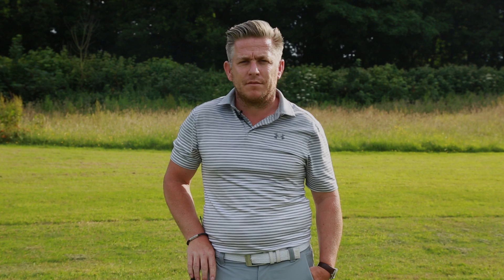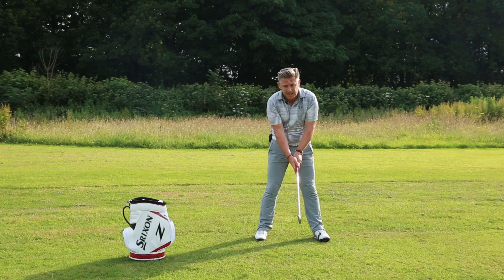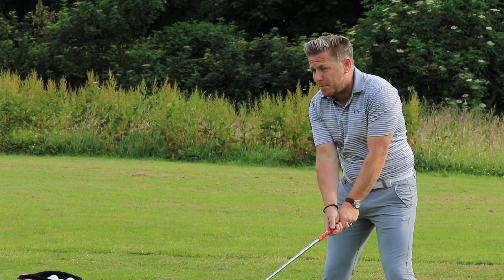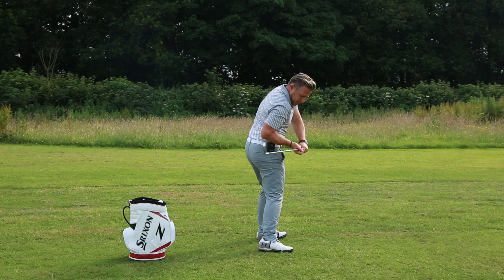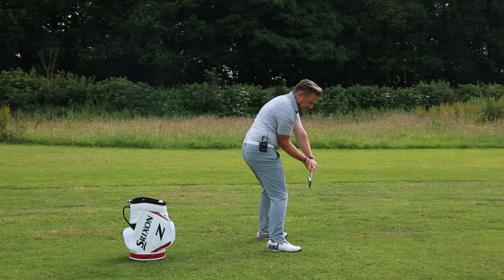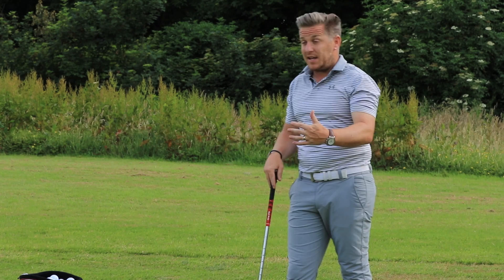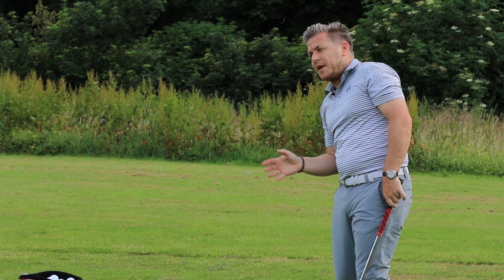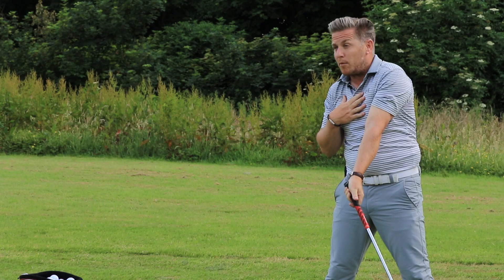MAXIMISE DISTANCE FROM A SHORT BACK SWING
The key to hitting the ball far with a short back swing is synchronization. In this video Dan talks through what you should be looking for in order to maximise your distance from a short back swing.